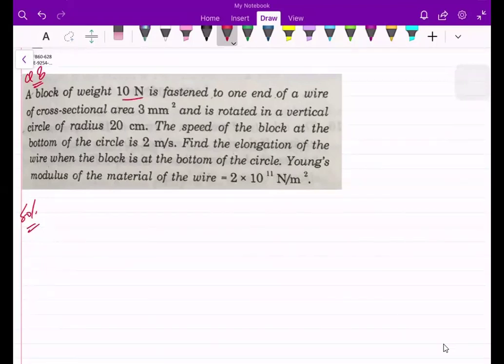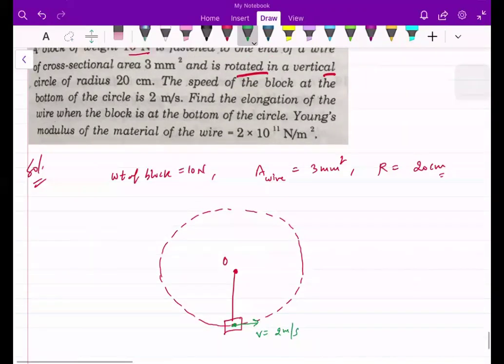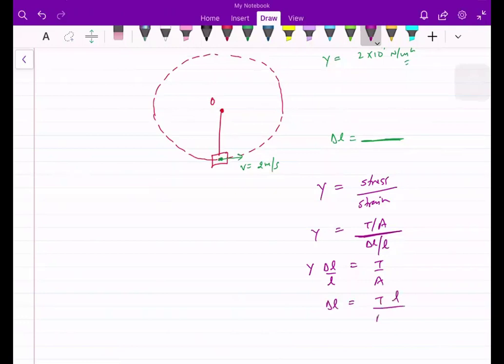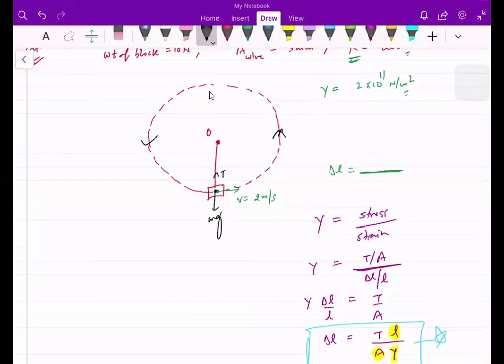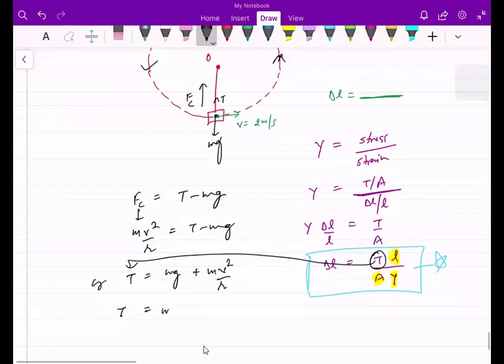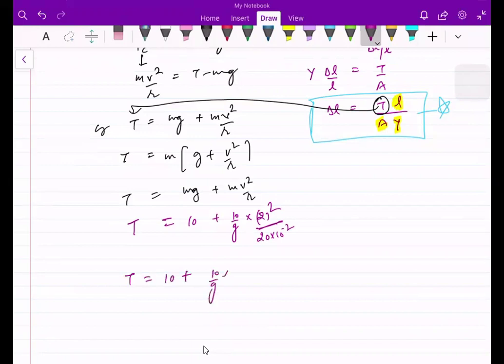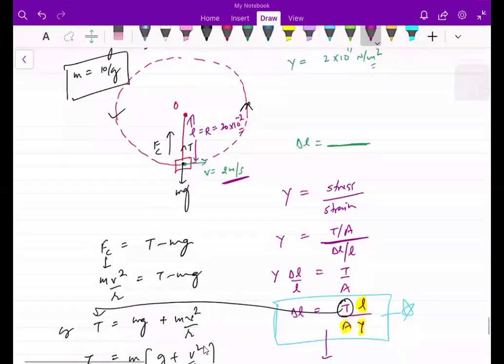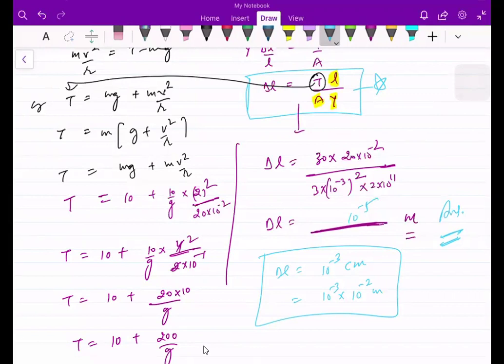JEE (Main)/NEET 2020: ch-9 ( Mech. prop. of solid) - Q8